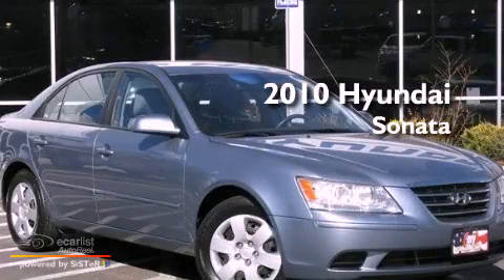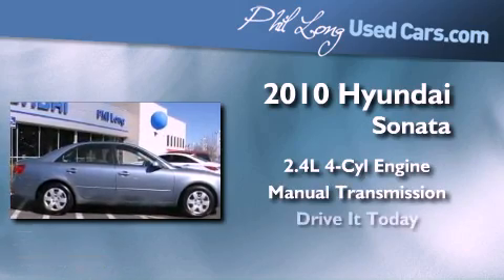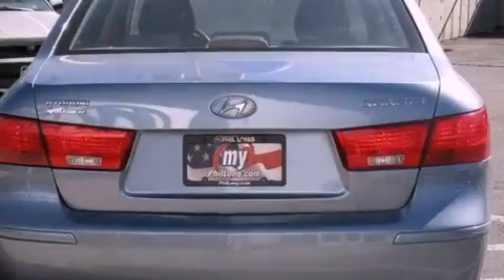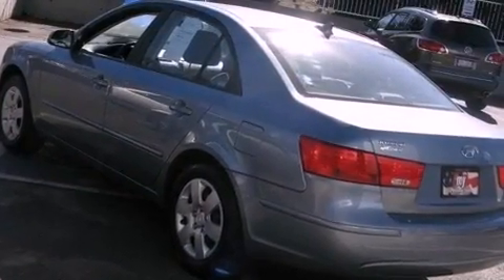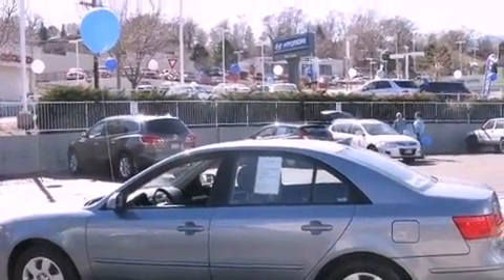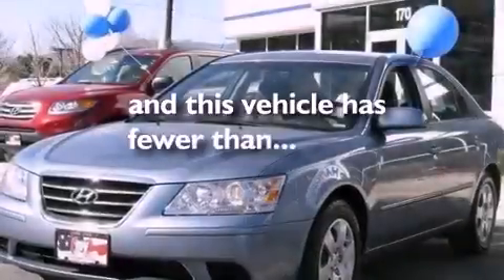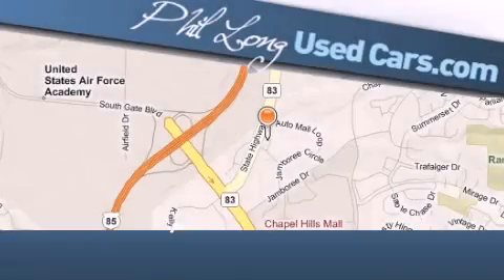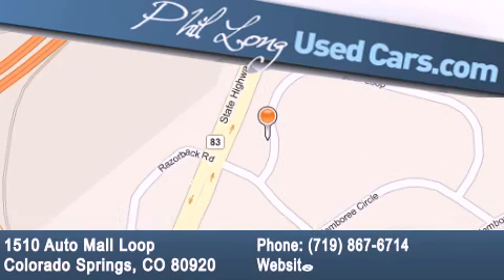2010 Hyundai Sonata Denver CO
Year : 2010
 Make : Hyundai
 Model : Sonata
 Engine : 2.4L DOHC 16-valve I4 engine
 Trans . : Manual
 Exterior : Silver
 Miles : 38,404
 Interior : Gray

 Used 2010 Hyundai Sonata Colorado Springs CO